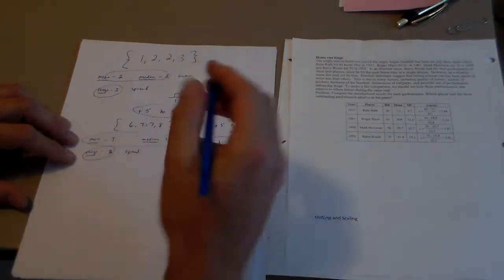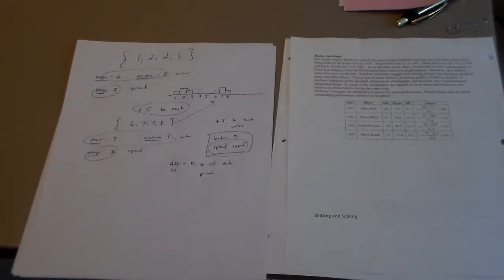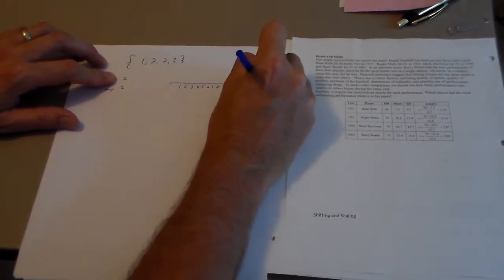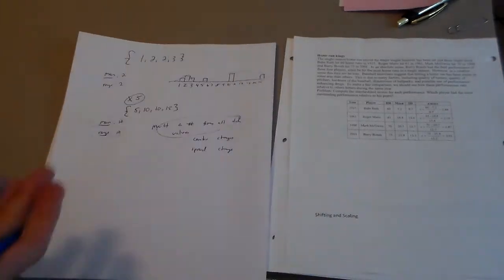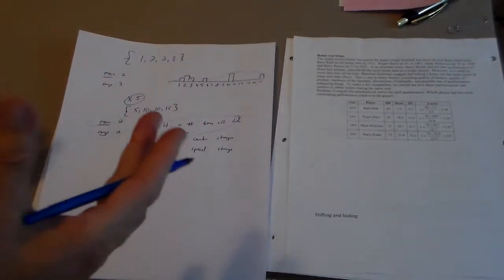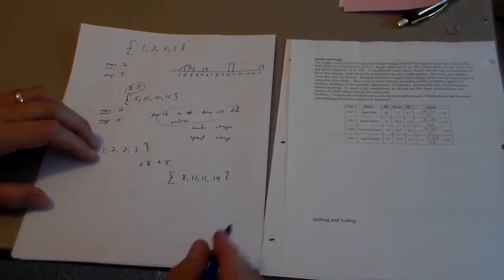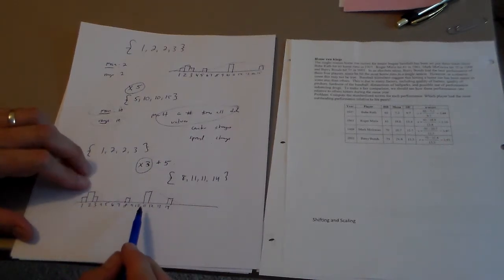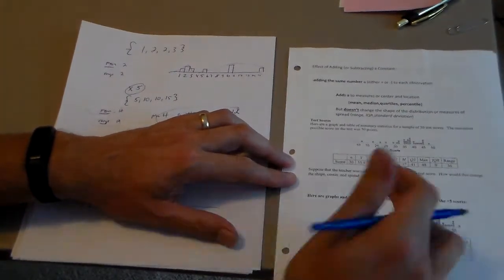AP 2.1 video D